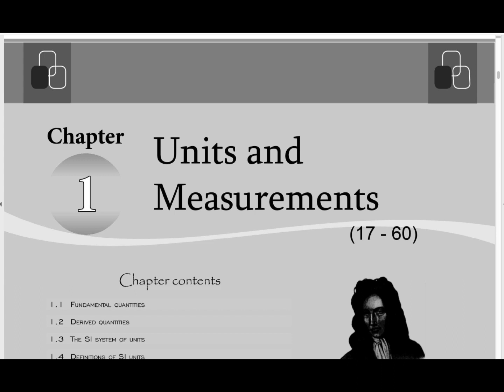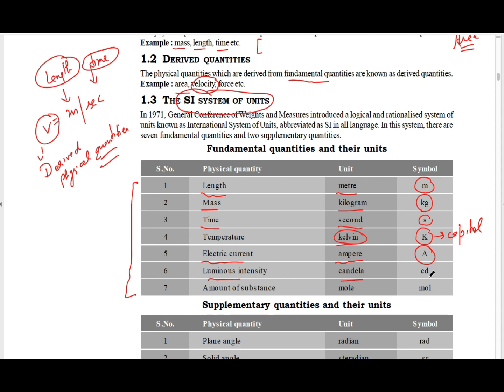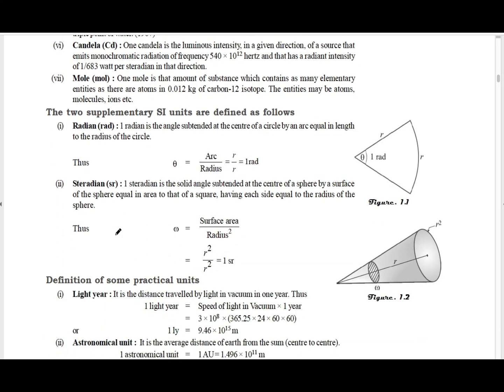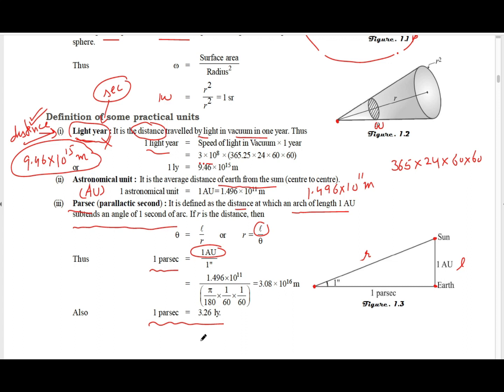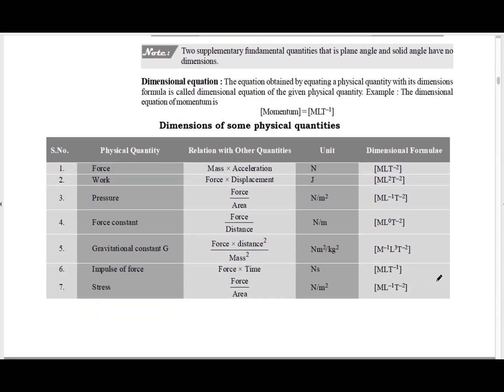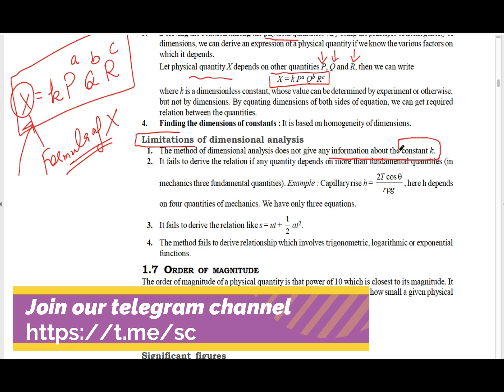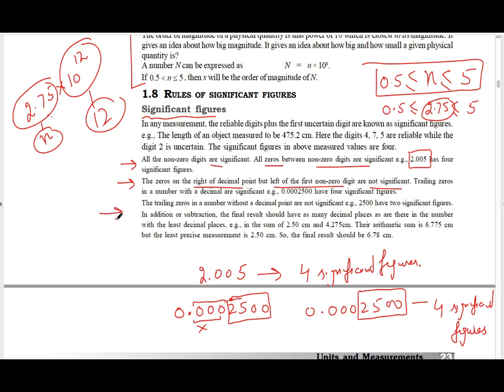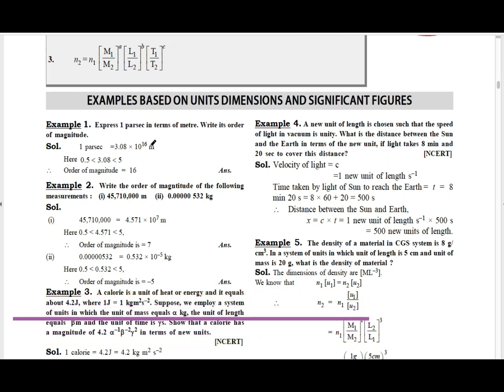11th Class PHYSICS || L1 || Ch-1 || Units & Measurements Theory & Discussion || Significant Figures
These video lectures are for 11th class NEET and JEE Aspirants.
to get the imp pdf and study material , join our telegram channel